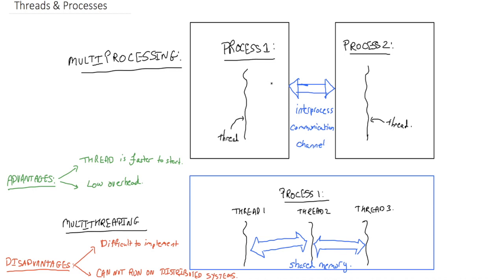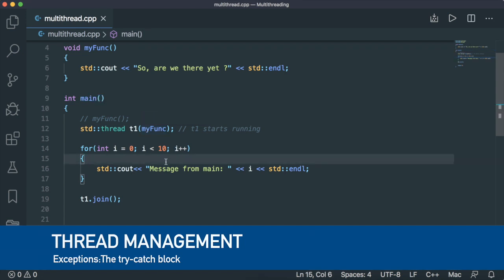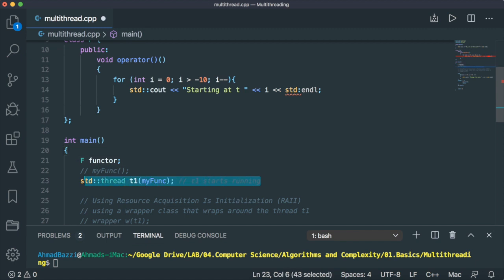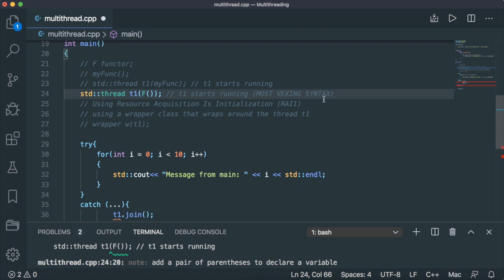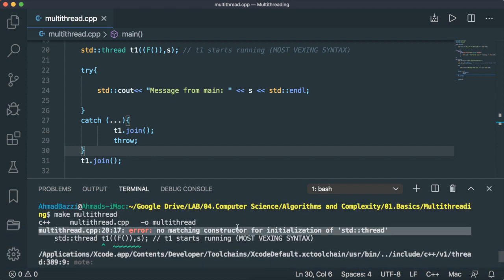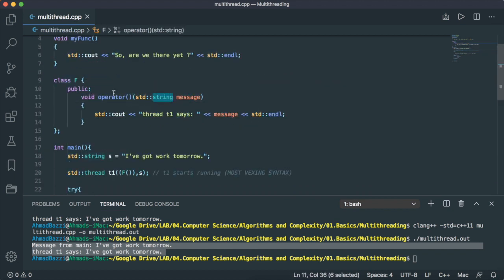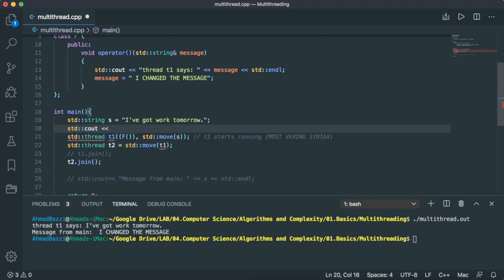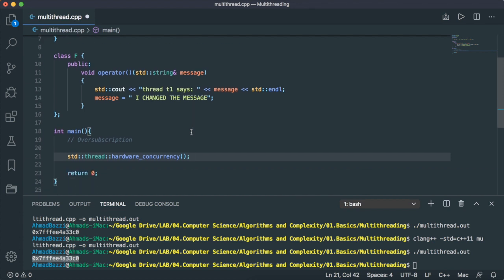Thread Management | Advanced C++: Multithreading & Multiprocessing for Firmware Systems #2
In the second lecture of this series entitled "Advanced C++ Programming: Multithreading & Multiprocessing for Firmware and Embedded Systems and Applications", we talk about different aspects of thread management, including best practice in a threading oriented environment. This lecture is outlined as follows:

00:00 Intro
00:53 Thread: neither joined nor detached
02:19 Exceptions: The try-catch block
03:23 RAII: Resource Acquisition Is Initialization
04:06 Functors
06:35 Most Vexing Parse
09:28 Mac users only: Compile using clang++
13:25 Transfer Thread Ownership by std::move()
14:20 Thread ID by std::this_thread::get_id()
15:20 How many threads do you need ?
15:50 Oversubscription
16:11 std::thread::thread_concurrency()
16:33 Summary

Credits:  @Google   @YouTube    @Microsoft   @Microsoft Visual Studio

_C++ Datatypes_
_Arithmetic operations_
_Casting_
_Postfix operators_
_Prefix operators_
_Conditionals (if/else statements)_
_Statements vs Assignments_
_Switch statements_
_Logical expressions_
_Ternary operators_
_for loops_
_User input_
_Strings_
_Vectors_
_Functions_
_Recursive functions_
_FileIO_

Lecture 2: Pointers and Object Oriented Programming on C++ where you will learn about
_Pointers_
_Structures_
_Classes_
_Constructors_
_Destructors_
_Method overloading_
_Static variables_
_Class inheritance_
_Important notes_
_Virtual methods_